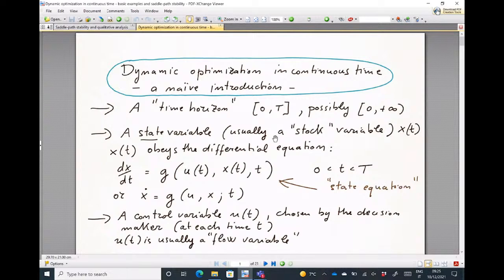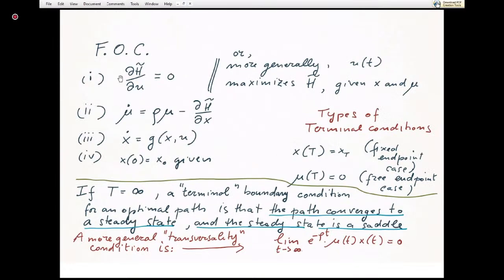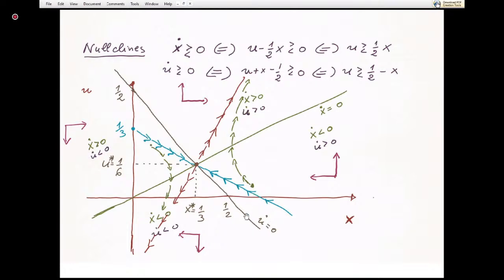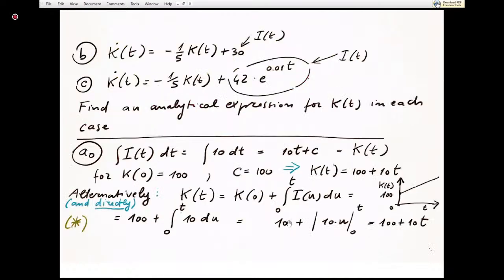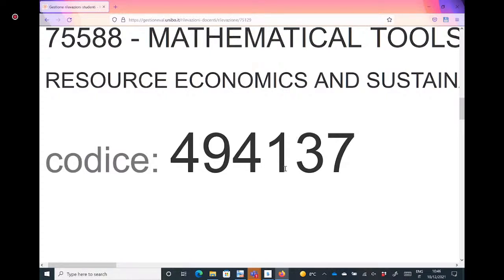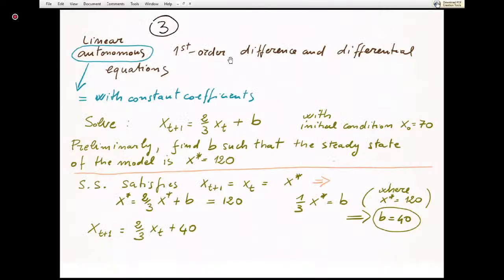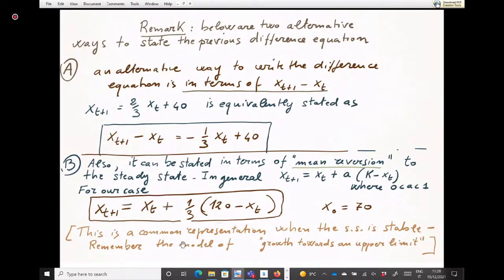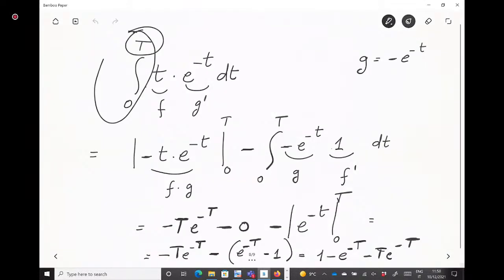Mathematical Tools and Methods Lecture 25 | RESD | UNIBO| 10 -Dec-2021